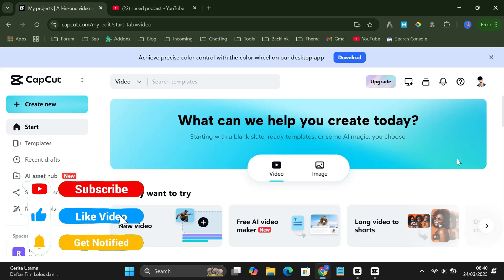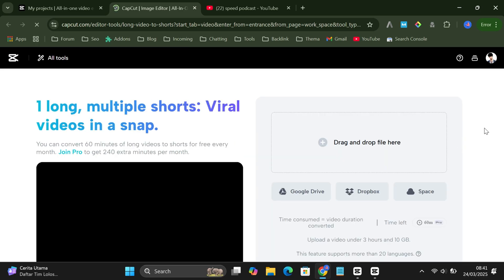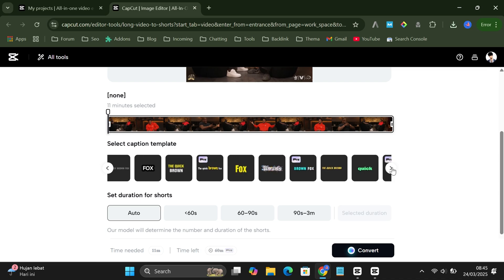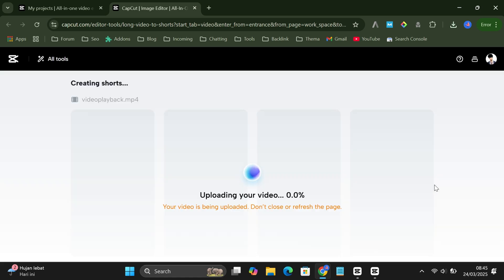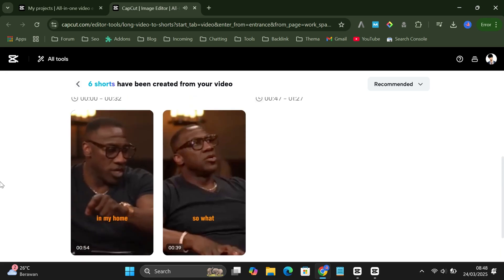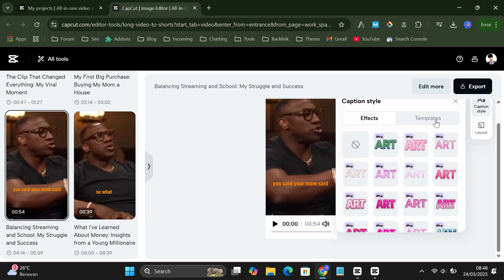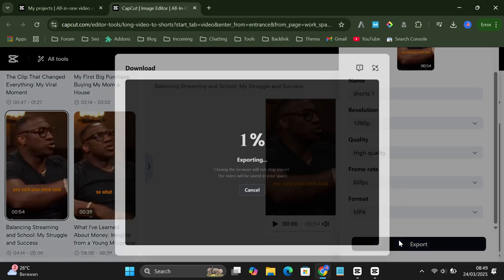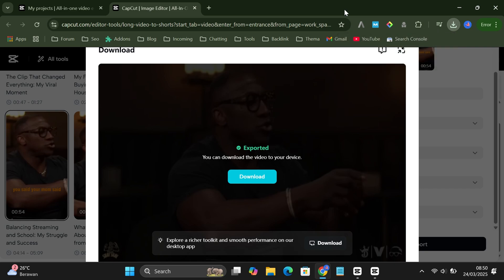How to Convert Long Videos to Shorts for Free Using CapCut!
Long video to short video converter CapCut. Want to turn your long videos into YouTube Shorts for free? In this video, I'll show you how to easily convert long videos into Shorts using CapCut's official website—no app required!

Just visit CapCut.com, log in, and follow these simple steps to transform your videos into engaging Shorts. Whether you're a content creator or just want to repurpose old videos, this method is quick, easy, and totally free.

In this tutorial, you’ll learn:
1. How to access CapCut.com and log in
2. How to use the Long video to Shorts tool
3. Customize captions, duration, and export quality
4. Download your Shorts with no watermark